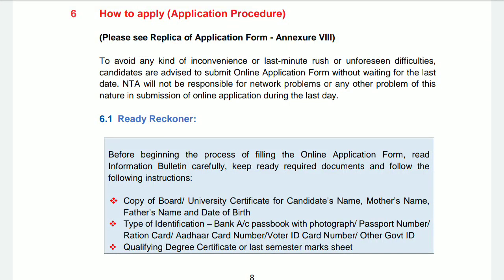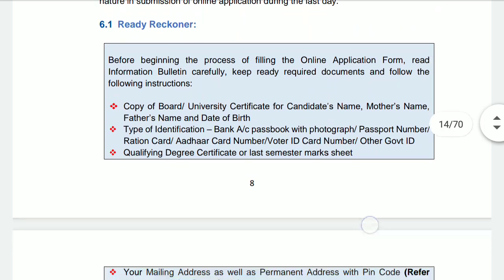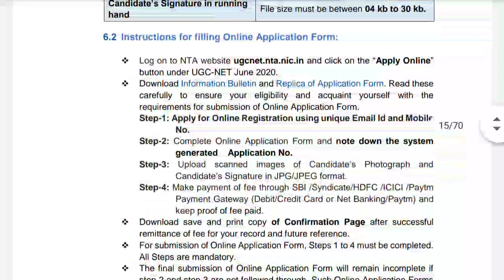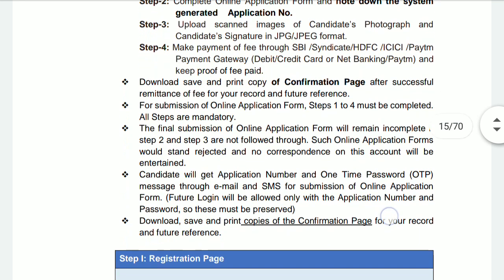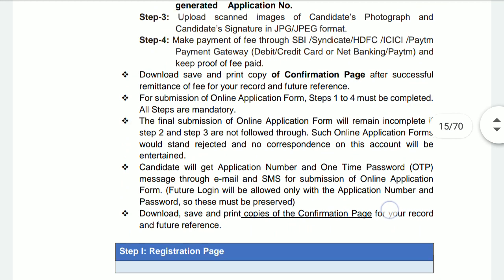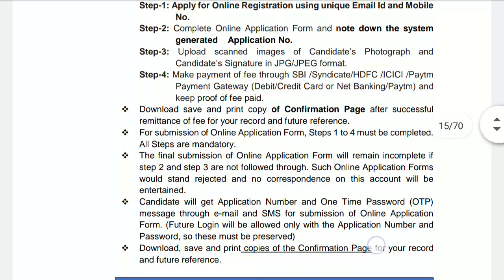How to Apply for UGC NET || Revamp Ed || UGC NET Part 2